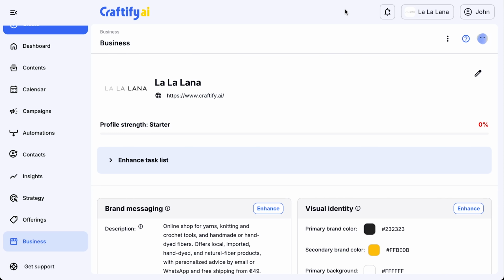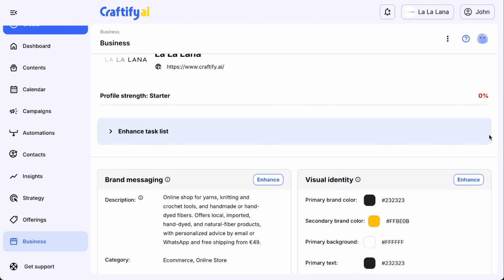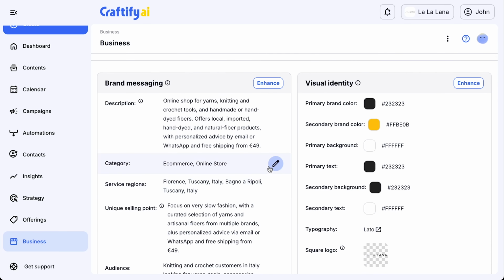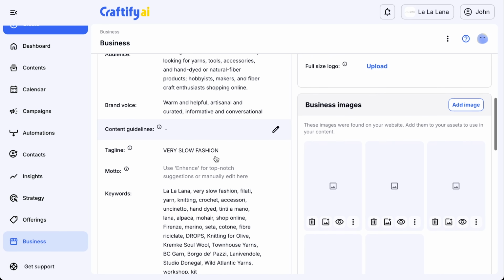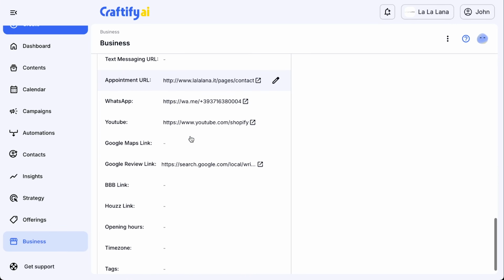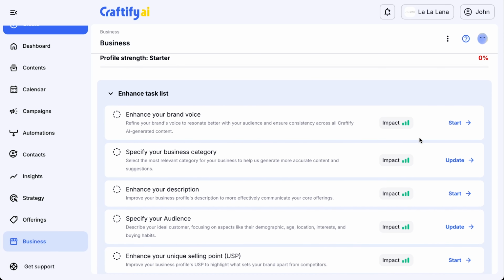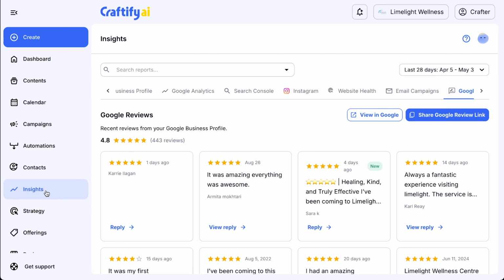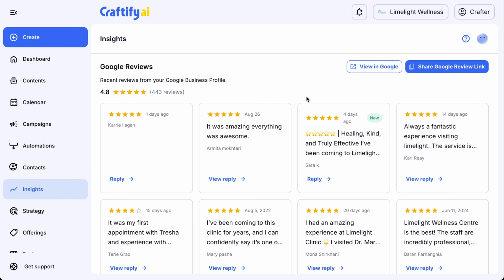Getting Started with Craftify AI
You've signed up, but what now? In this short video we show you how to get started with your Business Profile and we lead you to the most important tutorials to get Craftify AI set up!

The Content Guidelines Tutorial that is mentioned in this video can be found